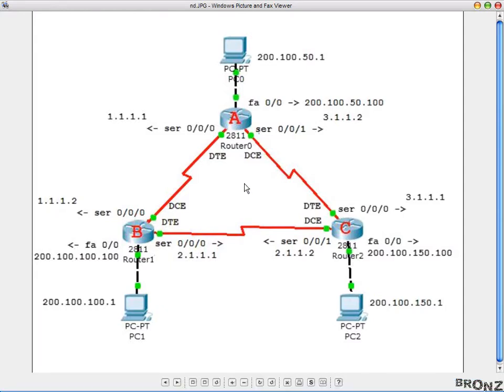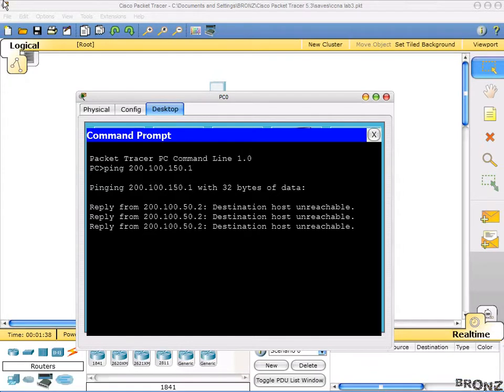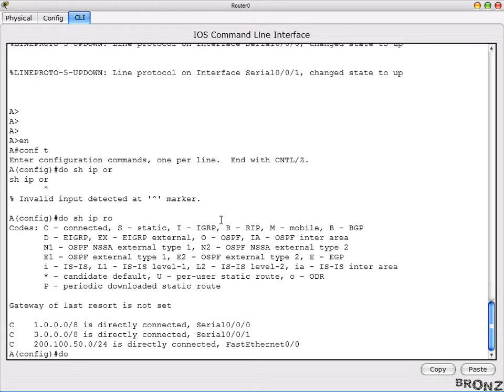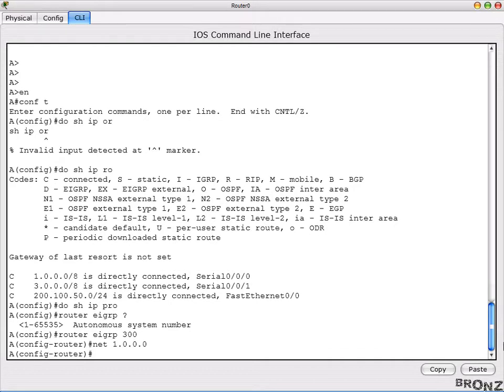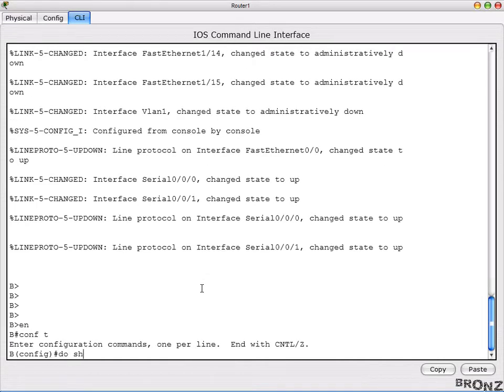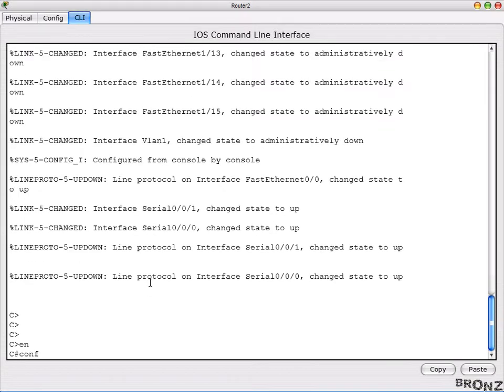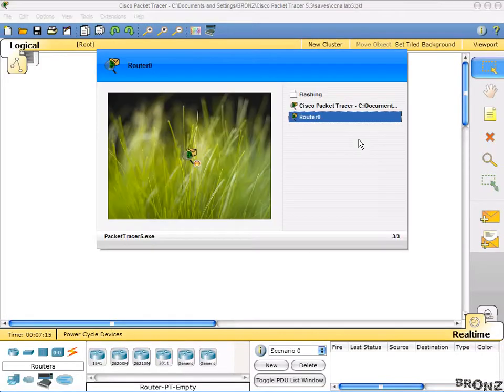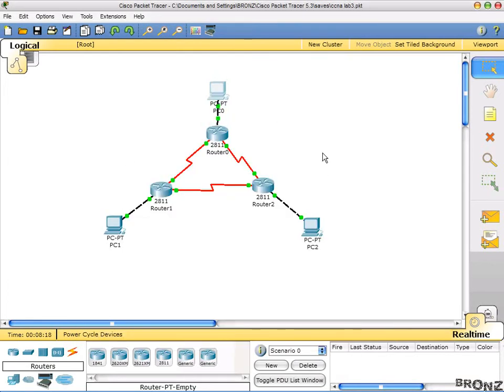CCNA - How to do Dynamic Routing with EIGRP.avi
CCNA - HOW TO DO DYNAMIC ROUTING WITH EIGRP

How to configure EIGRP for Single Autonomous System
Test EIGRP for Convergence

Note: English is not my first language, so please excuse me if I fumble sometimes. Thanks